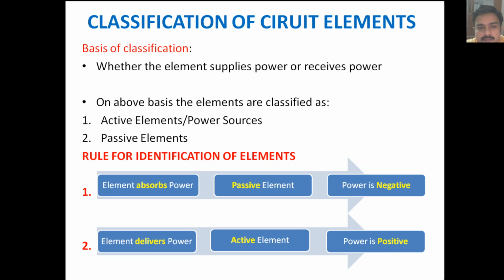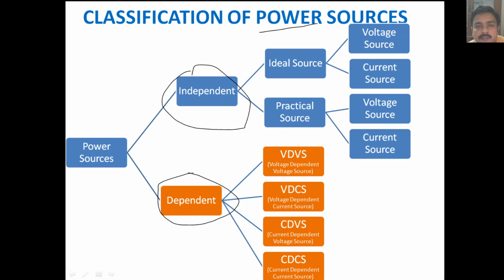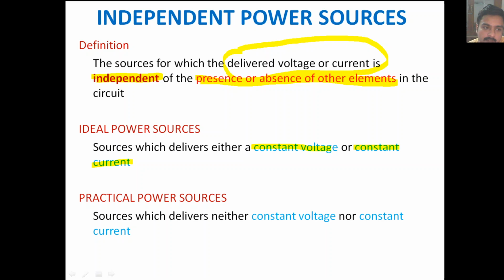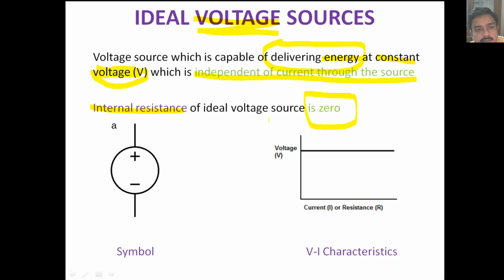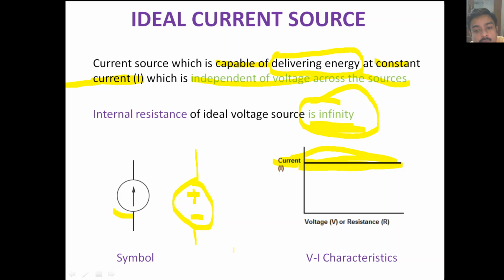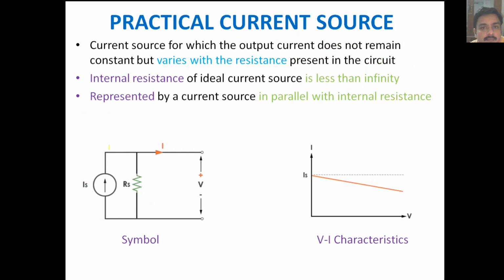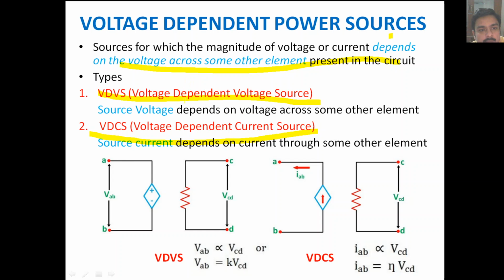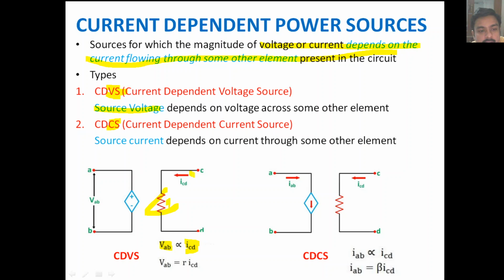Circuit Theory: Lecture-1: Power Sources in a Circuit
The students will learn to identify various Power Sources in a circuit.

Also they will learn about independent and dependent power sources